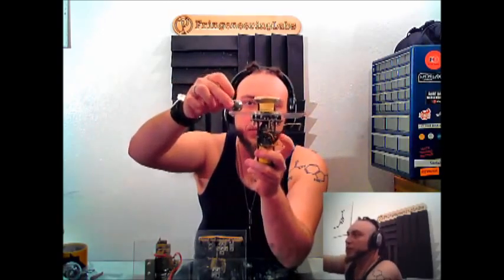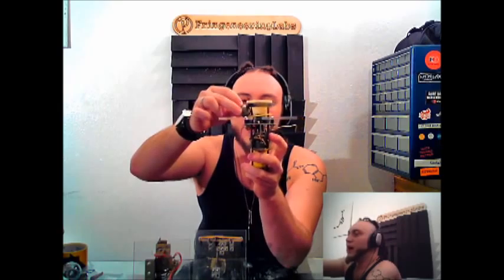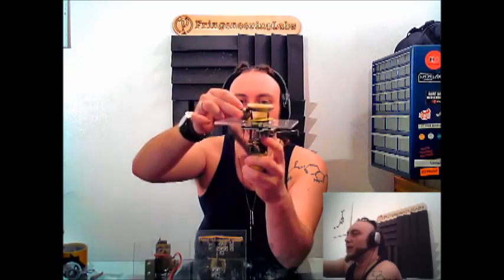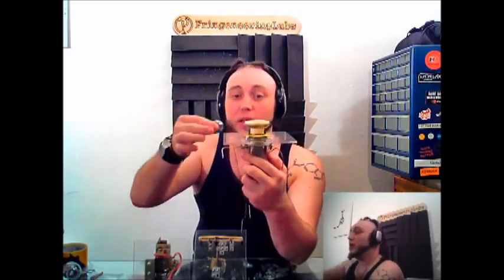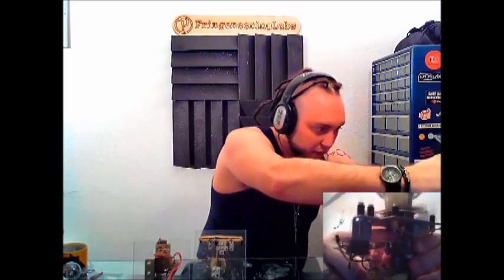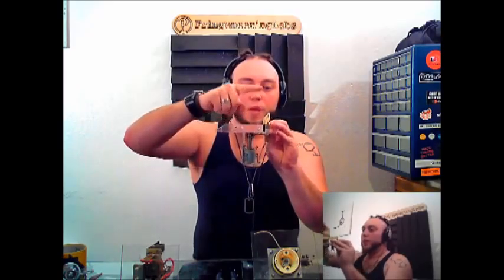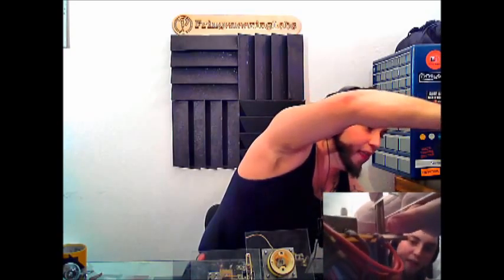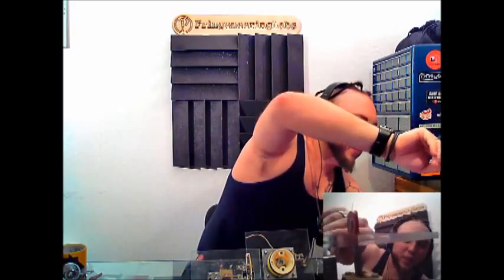Pinball - Playfield Components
An overview of some of the common bumpers and targets in pinball.